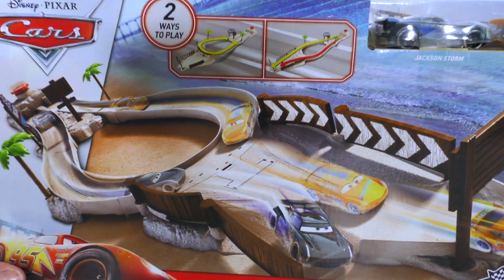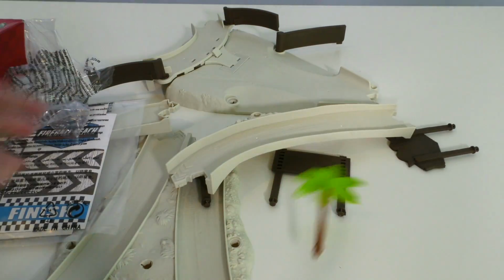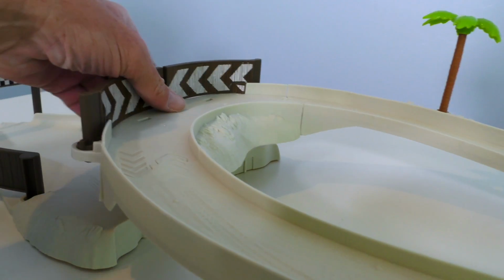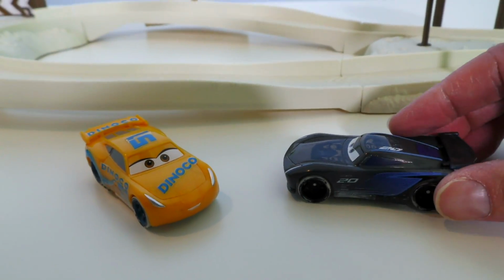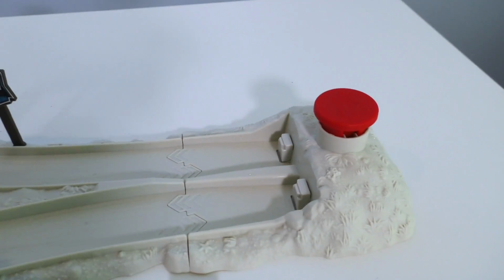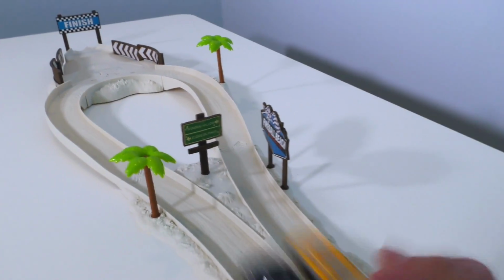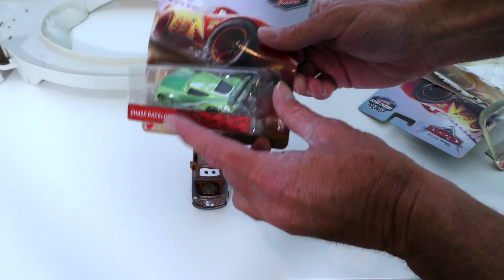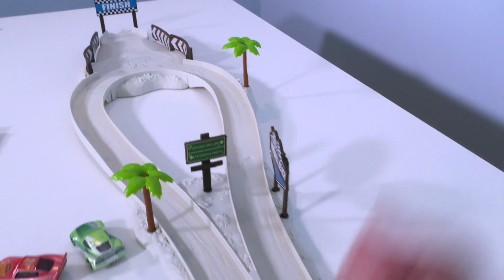Cars Fireball Beach Racers Track Set ! || Disney Toy Review || Konas2002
Cruz Ramirez is trying to teach Lightning McQueen how to race on the beach  so we got the Cars 3 Fireball Racers Beach Track Set to help!

Cars  Fireball Beach Racers Beach Duel Track Set
Hit the sand with this exciting, new Disney/Pixar Cars 3 Fireball Beach track. This new seaside setting challenges the world's top racers on multiple terrains, and with this themed set, fans get multiple ways to play: bootcamp training, a practice run mode, a dual racer mode and a hand launcher that shoots cars into action. This exciting competition set also has special accessories including a gate, a track lift, a crash zone, a billboard wall for crashing thrills and Jackson Storm and Cruz Ramirez with beach decos to start the fun right away. Launch the included racers at once and try to make it to the finish line first!

Could we call ourselves an unboxing channel if we didn’t indulge in the magical world of Disney? I think not. Here at Konas2002 we love all things Disney and Disney Pixar. From Frozen games, Toy Story action figures, to Disney Cars games we are giving you all the details on the best Disney toys. Watch, review, and play along with us as we create our own Toy Story with the magic of Disney. Keep it locked here for toy videos for children like Doc McStuffins toys, inside out toys, and more frozen toys!